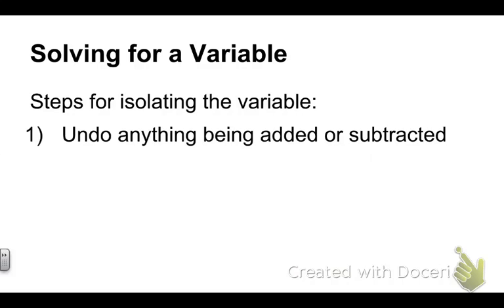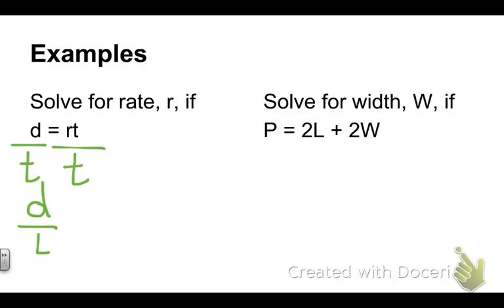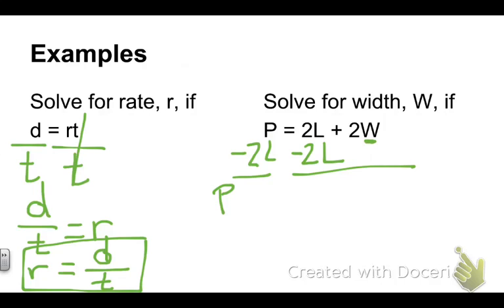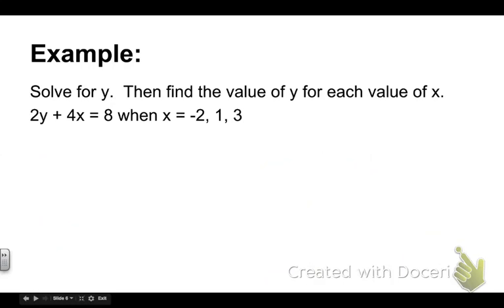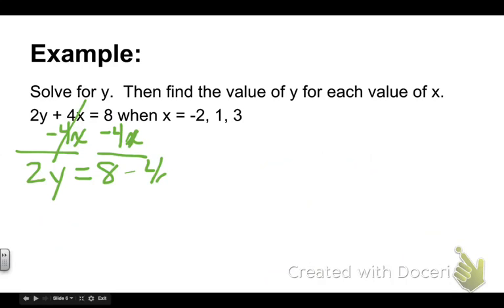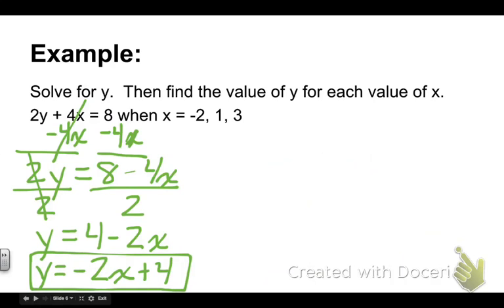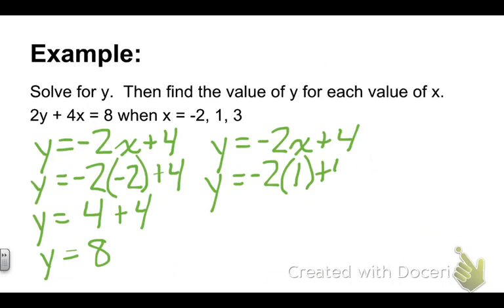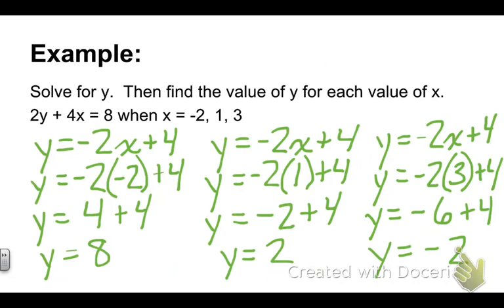2-5 Literal Equations and Formulas